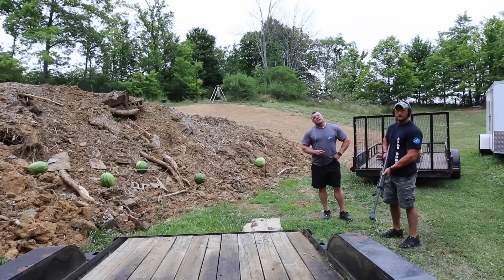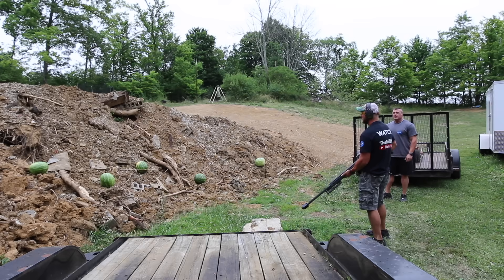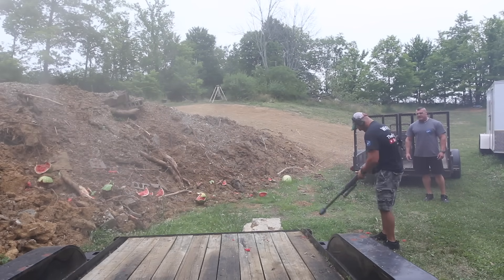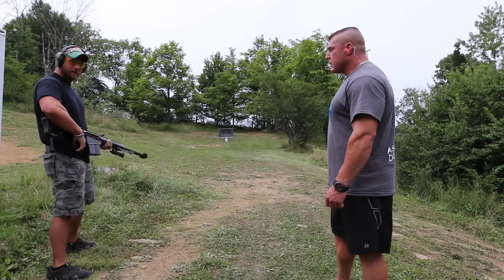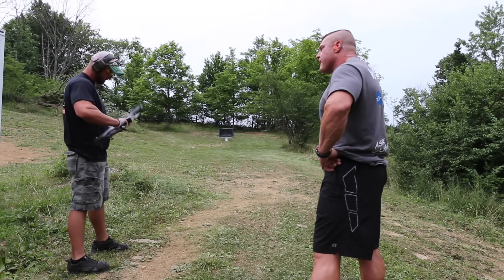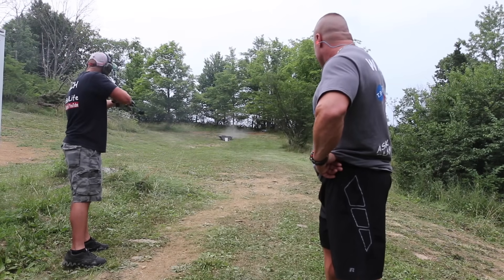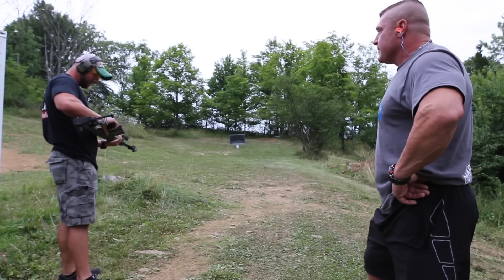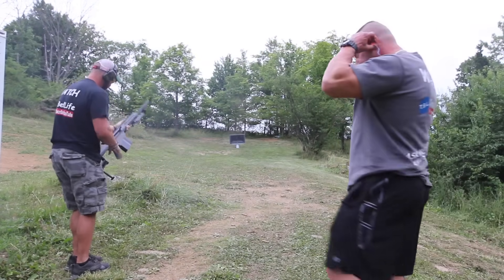The Video That Could Have Killed Us… (TheBellLife Bangs) ￼